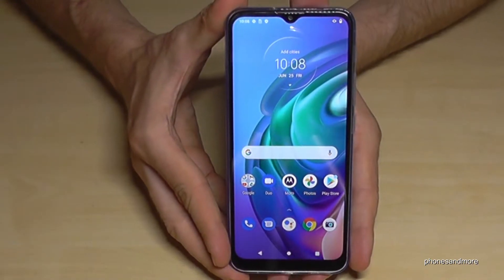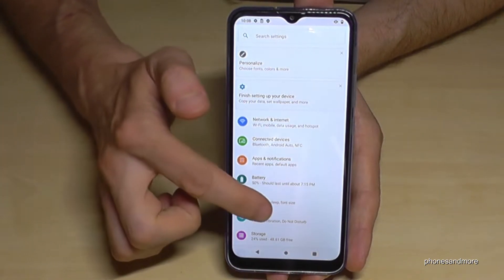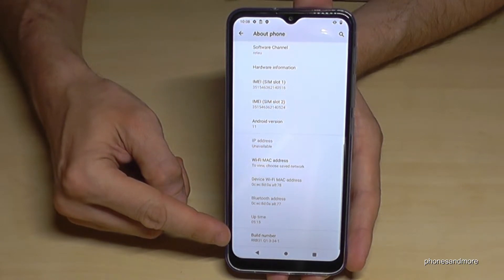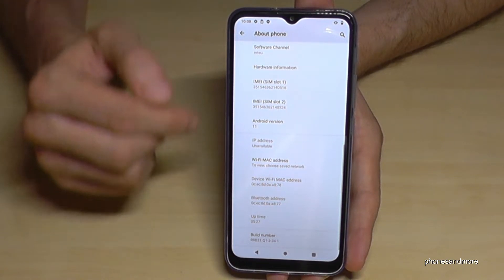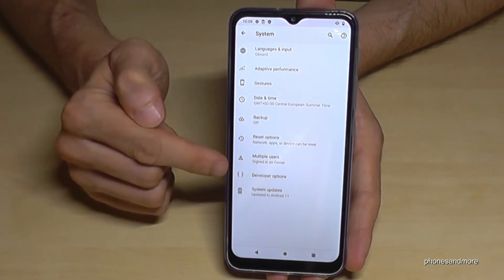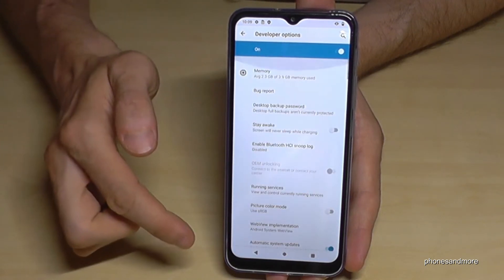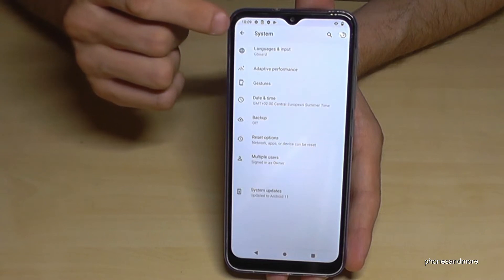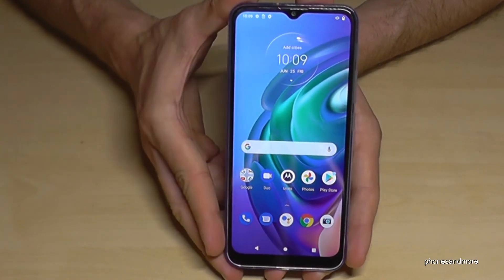Motorola moto G10/G20/G30/G40/G50/G60: How to enable the Developer Options? for USB Debugging etc.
With this video, I want to show you, how you can activate the developer options at the Motorola moto G10. I will show you also, how you can disable it after.